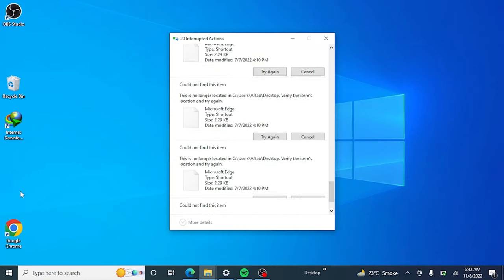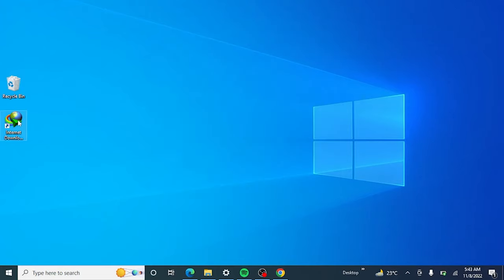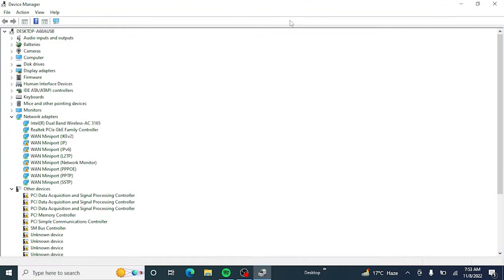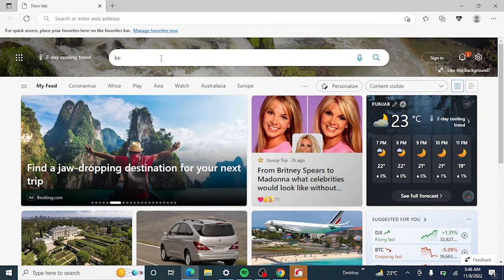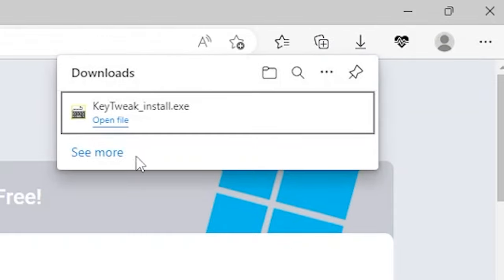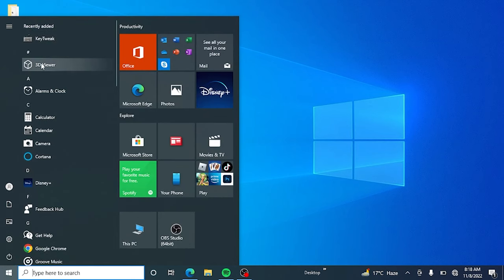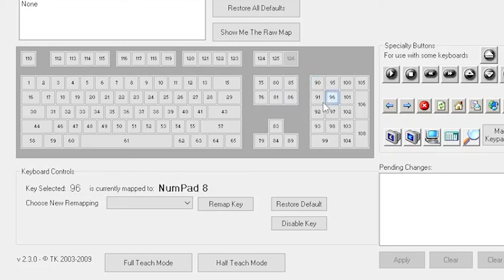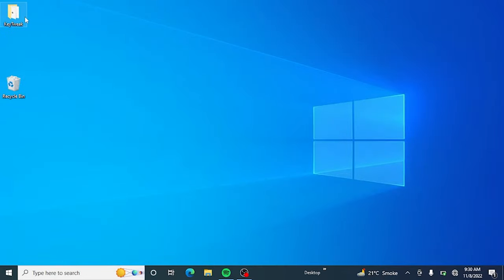Left Click Deleting Files Automatically [FIXED]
How to Fix Left Click Getting Files Deleting Automatically in Windows PC?
If your PC Behaving weird like It deleted files automatically when you click left with mouse Instead of opening It deleted here is Quick video Guide to help you to fix this Left Click Auto File Deletion Problem. SOMETIMES it happens when we click to open any file folder or even any app icon our left click delete the file automatically instead of opening. After clicking any file Confirm Delete Appears Continuously on PC. So, when you click it file goes to recycle bin automatically Let's Fix this Left Mouse Click Causes File Deletion Automatically